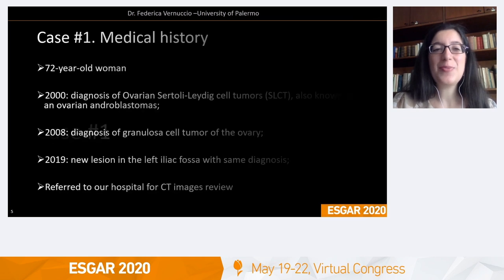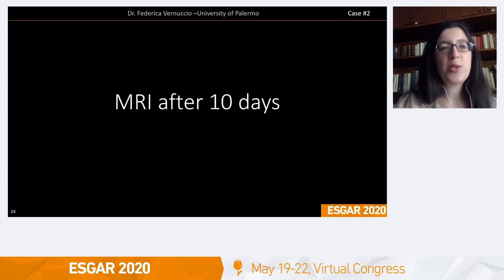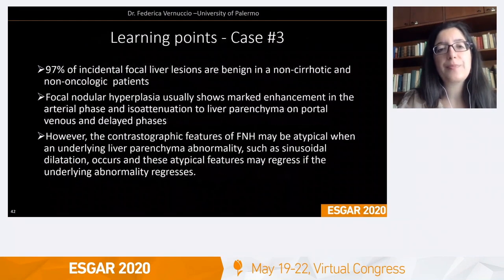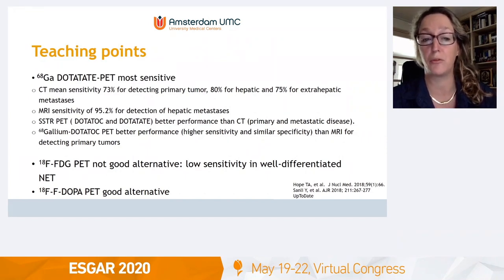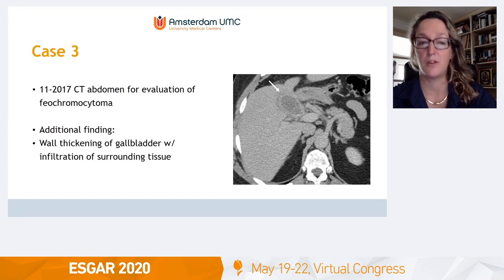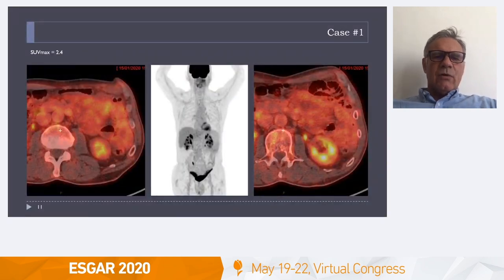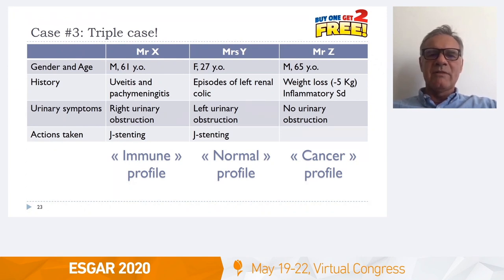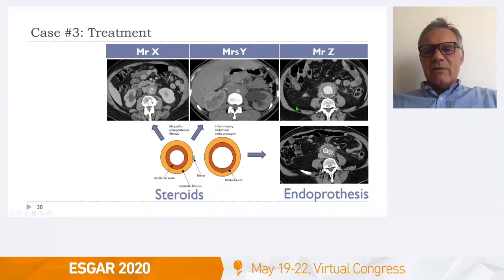Challenging your expertise in Advanced Clinical Cases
Hear from senior experts to get the latest insights about Challenging your expertise in Advanced Clinical Cases.
This symposium was supported by the European Society of Gastrointestinal and Abdominal Radiology (ESGAR). Watch below the recorded broadcast.